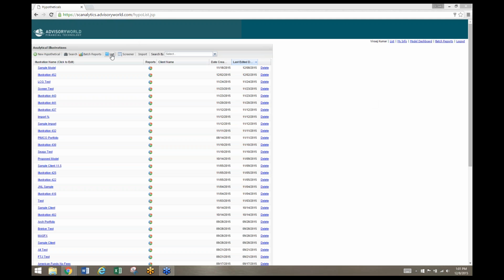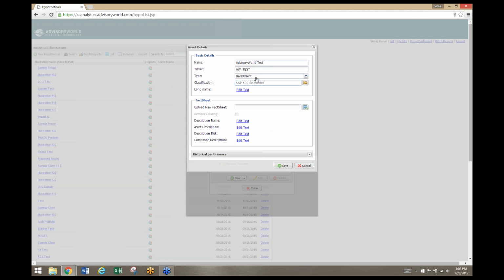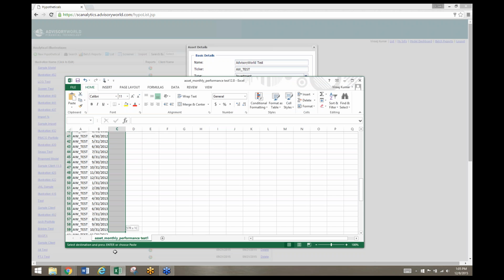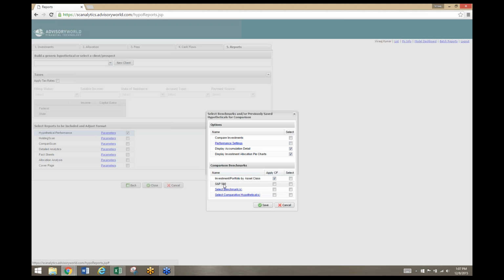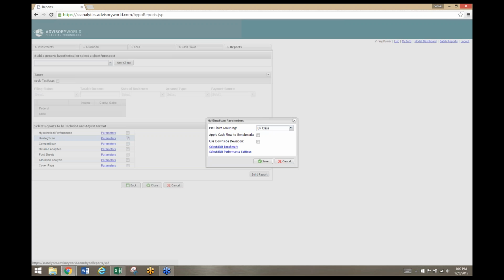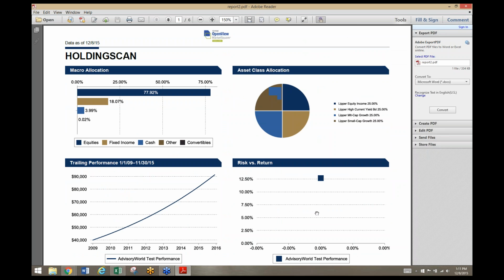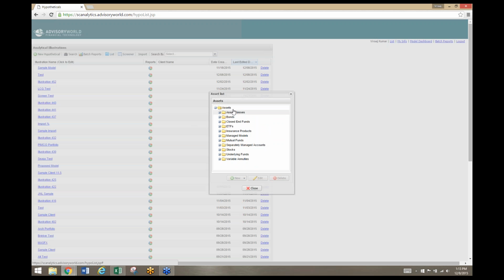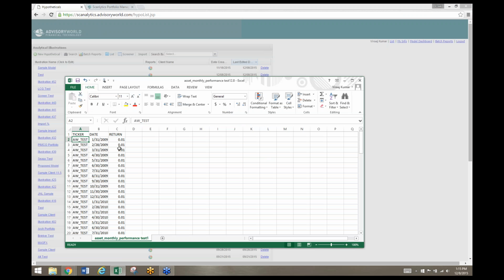AdvisoryWorld Training Session: SCANalytics Walk-through